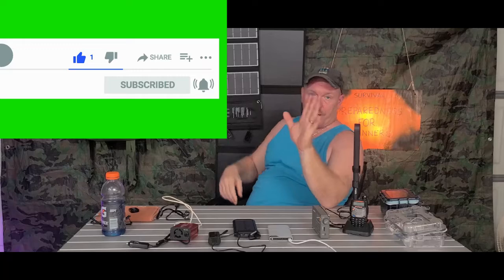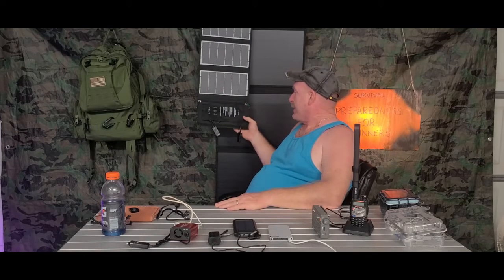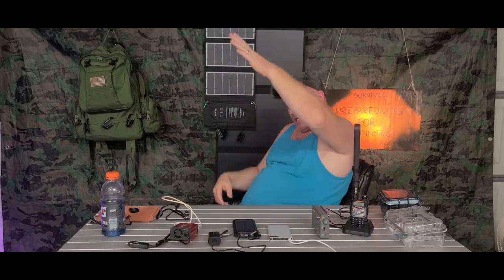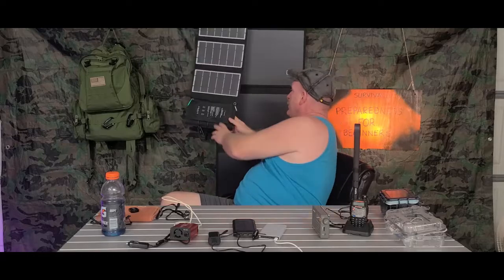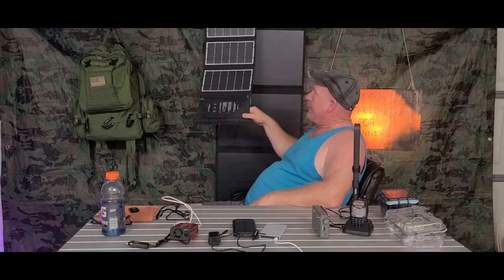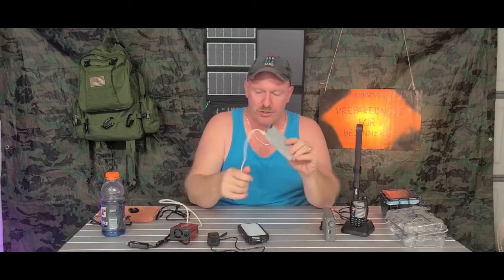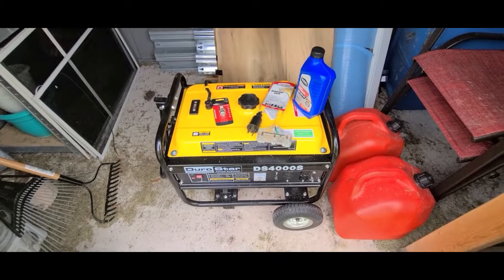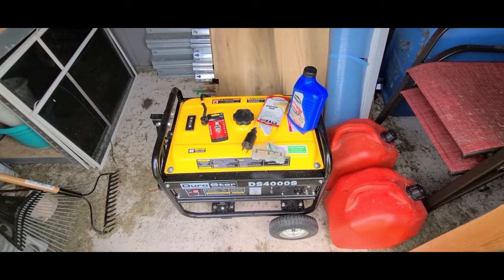HURRICANE SEASON: Episode 9: Different power sources!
HOW TO PREPARE FOR HURRICANE SEASON: Episode 9: Different power sources! My videos are to help the beginners to start to prepare for them and there family's, to have food, water and survival supplies on hand for any type of situations! To show you that even if you are on a budget, you can do this for you and your family. To give you knowledge as a beginner to succeed in preparedness for you and your family.To always bring you good tips and tricks! To also show you how I do things ( not that you have to do it that way) Also if I bring you any type of news I will only bring you news that i can back up with proof. All things that are brought up or talked about or reviews done on are my own Opinion on that particular subject. I ENCOURAGE all comments and different ideas to help all people.If you have a better way or tips on a subject please chime in Thank You!